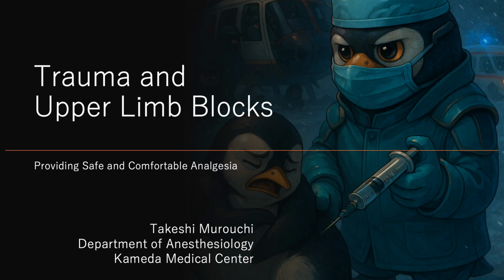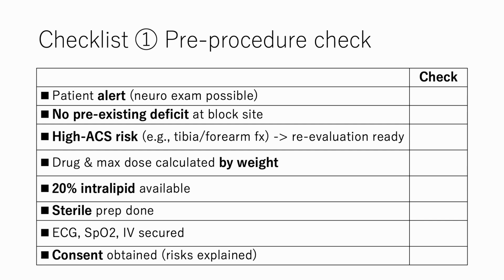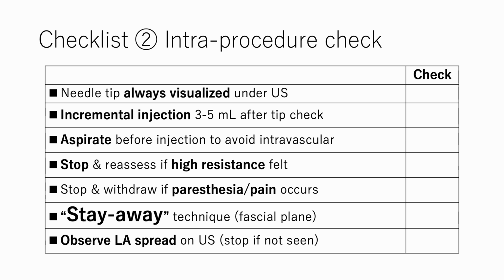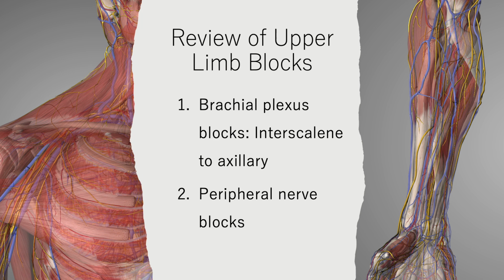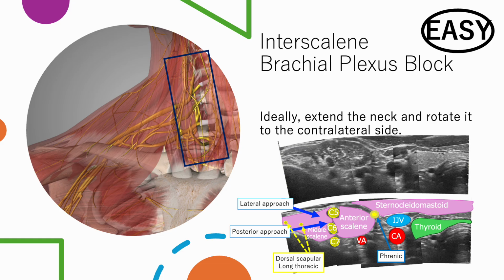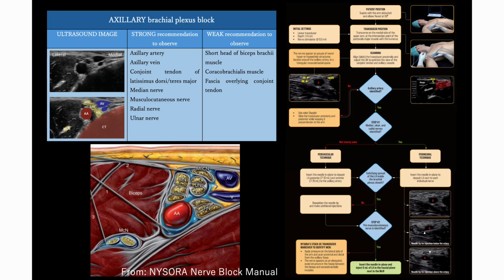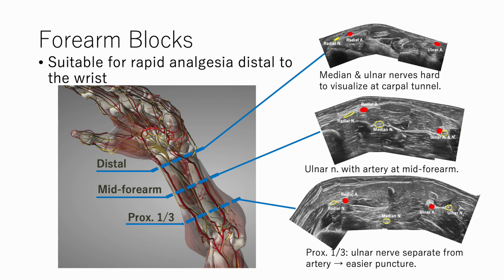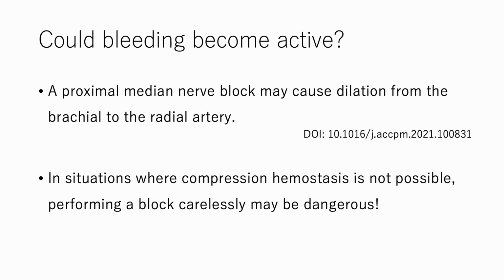Trauma and Upper Limb Blocks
Providing Safe and Comfortable Analgesia